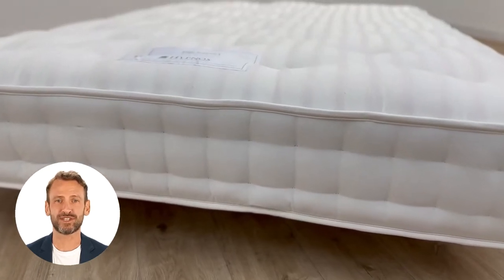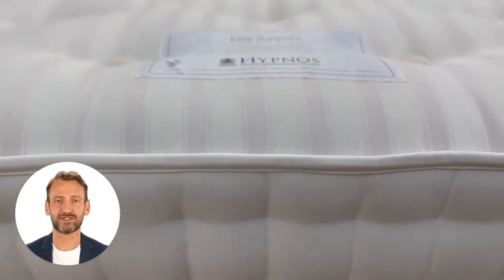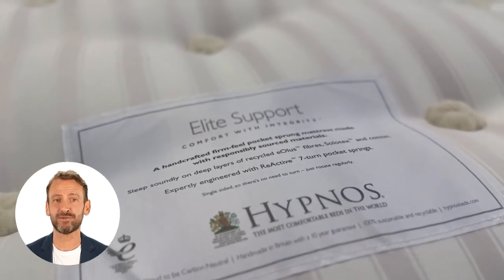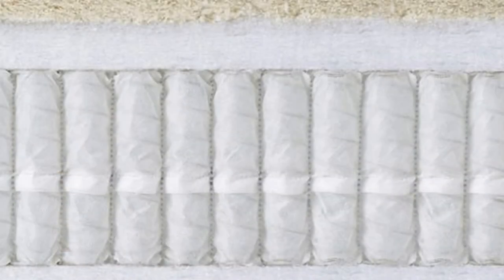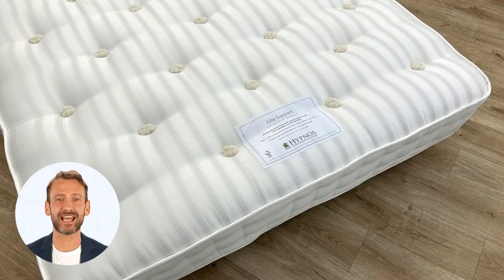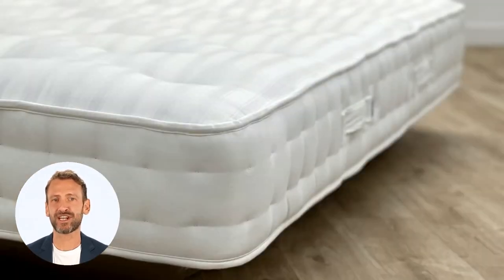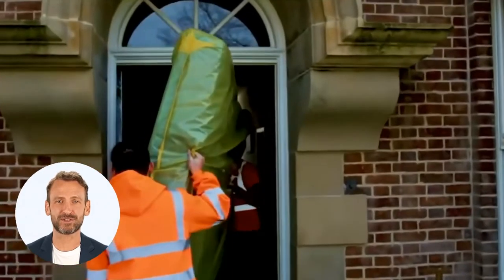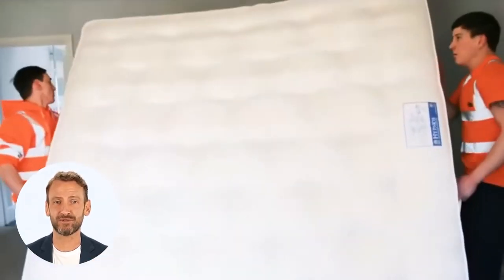Hypnos Elite Ortho Support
The Hypnos Elite Ortho Support mattress is a firm, orthopaedic support mattress that is also no-turn and supremely good value for money! Hypnos has created this mattress in a limited edition run of only Double and Kingsize, and they're selling quick! The pocket springs and natural fillings in this mattress work together in harmony to provide support and comfort. This excellent mattress is backed by a full 10-year guarantee.

The Elite Ortho Support is a short-run mattress that Hypnos has introduced for 2022. There are only a limited number of these mattresses being made and its first come, first served!

This Hypnos mattress has a 1200-pocket spring unit in its core, featuring Hypnos' famous ReActive spring system, which gets firmer as more weight is applied. These springs recognise 7 different levels of firmness and will support the body effortlessly, promoting good posture and preventing pressure points from forming - the main cause of aches and pains in the mornings.

The Elite Ortho Support mattress has a deep layer of natural fillings on the surface, hand-applied and made to offer a flourish of luxury. The fillings are breathable and natural and include Cotton and Wool. As these fillings are breathable, they will allow air to move freely through the mattress, which will keep it cool and comfortable throughout the night.

This is a tufted mattress, hence the dimple-like features on the surface, which is done by hand and will maintain a precise level of firmness in the mattress, as well as prevent the fillings from moving around over time. This mattress has been finished in a Belgian damask fabric and is a no-turn mattress, only requiring rotation once per season (although we recommend this is done more often in the first weeks after delivery).